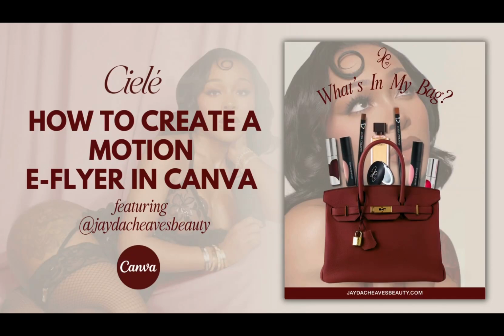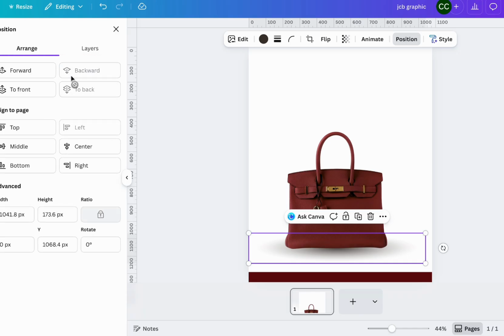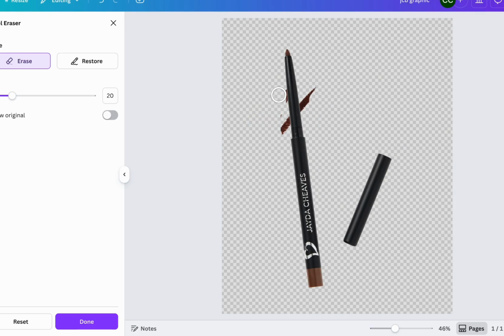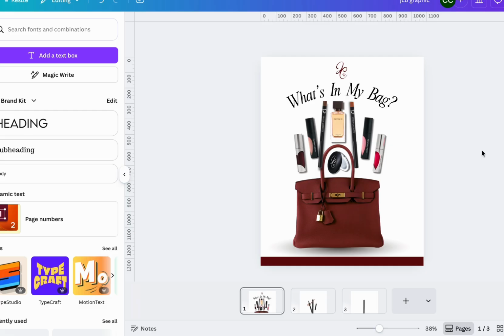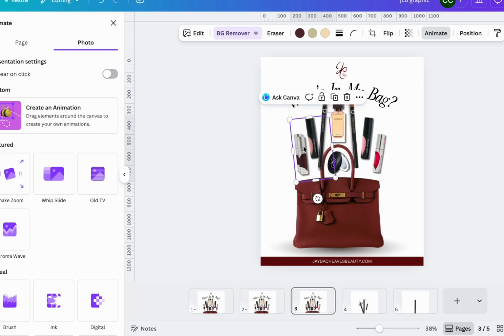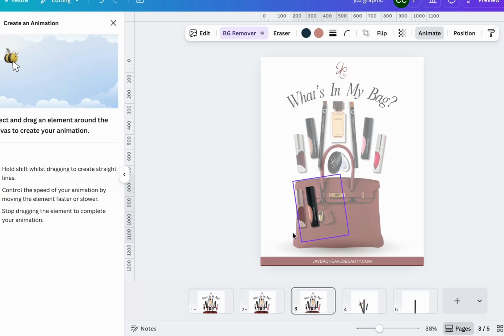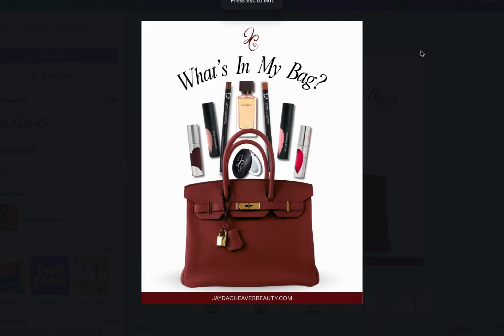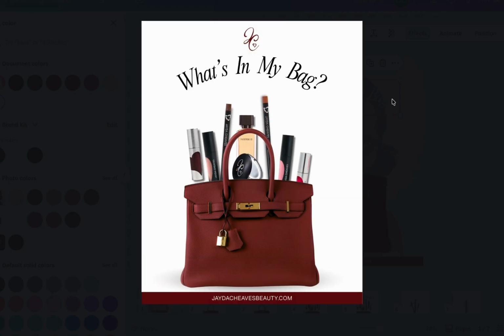How to Create an Animated Flyer in Canva | Beginner Tutorial Ft. Jayda Cheaves Beauty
In this Canva tutorial, I’ll show you how to create a scroll-stopping motion e-flyer in Canva for beginners, featuring Jayda Cheaves Beauty as the brand example.
This video is perfect for small business owners, beauty brands, and creatives who want professional visuals for social media without expensive software!
Things I Use:
Camera: iPhone 16 Pro Max
Computer: MacBook Pro (M5)
Editing Software: CapCut